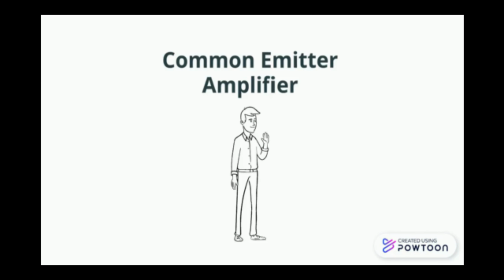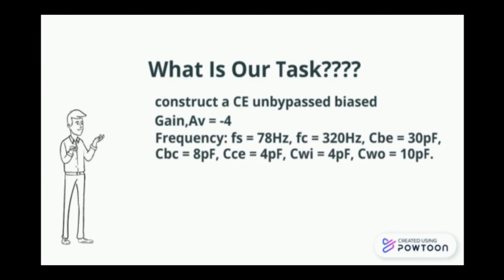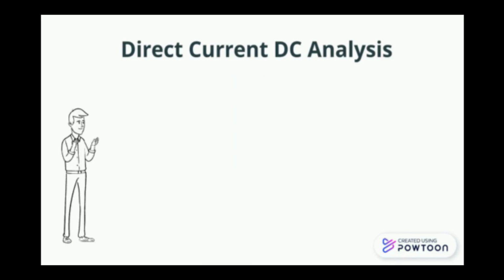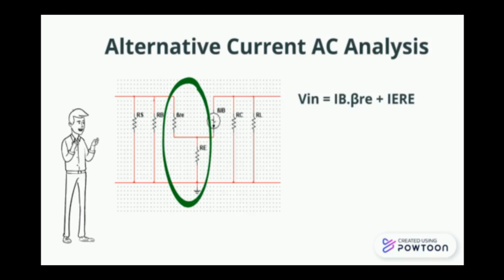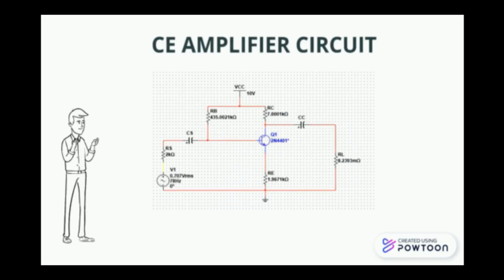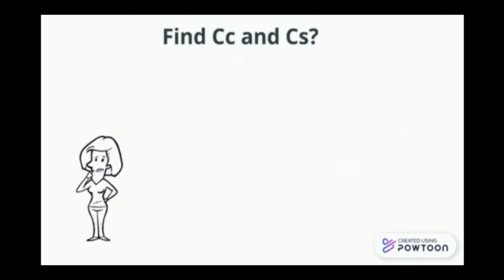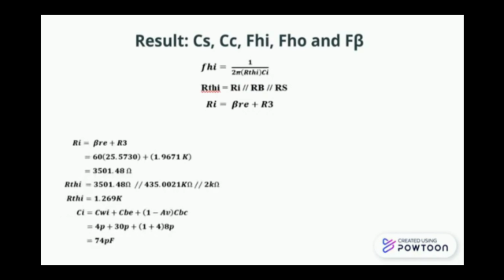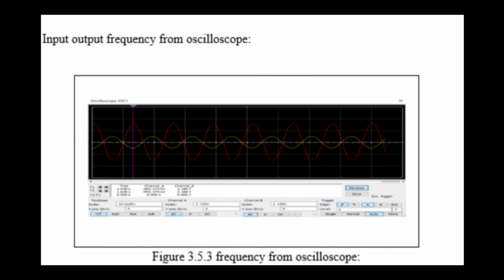BJT - Common Emitter (CE unbypassed bias) (Group 4) (Question 2) (BENGS5) (BENE 2133)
This video is our assignment for subject Analogue Electronics BENE 2133. Hope you all enjoys this video and if have anything wrong or mistake from our explanation please lets us know at comment section